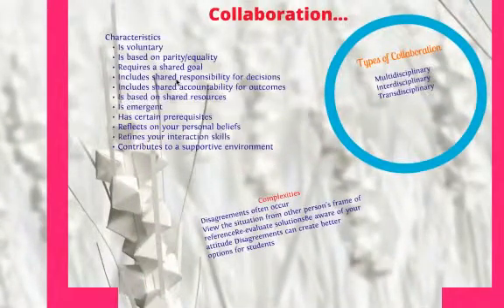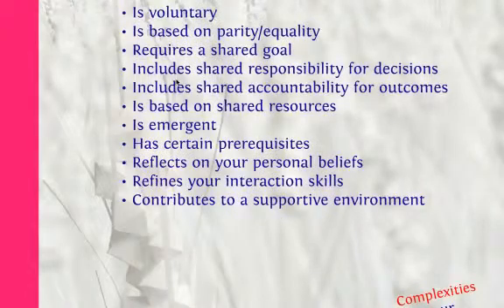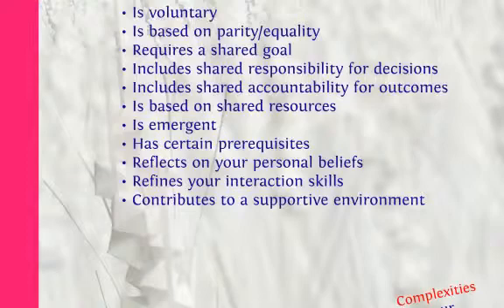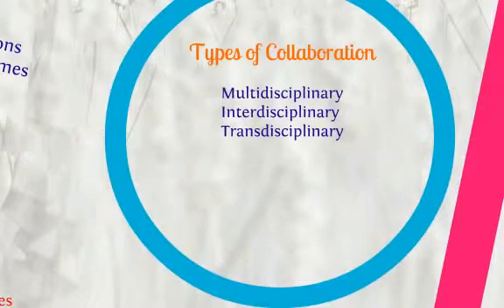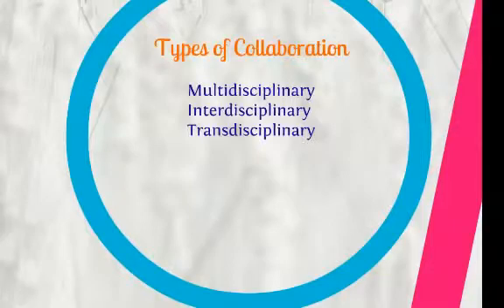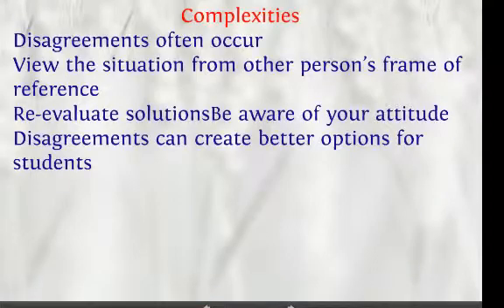EDSE 549 Unit 4 lecture.mp4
EDSE 549 Week 4 lecture.mp4